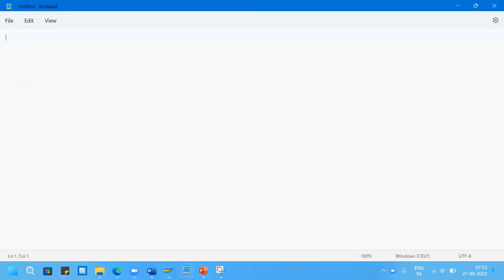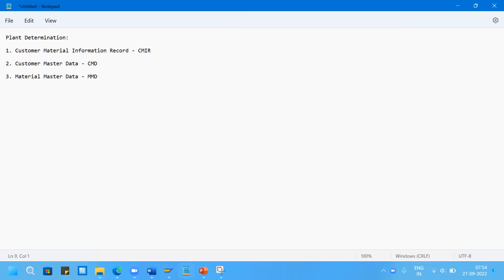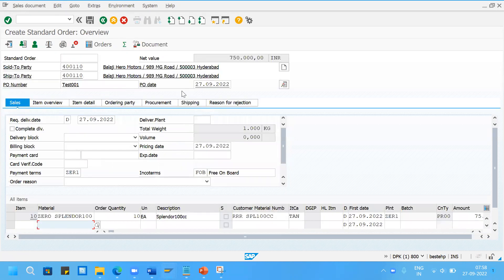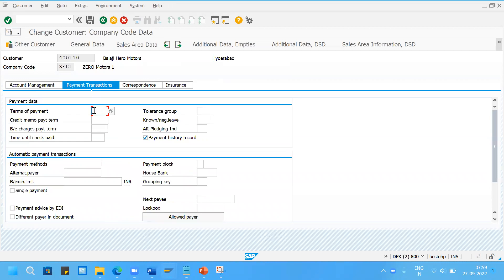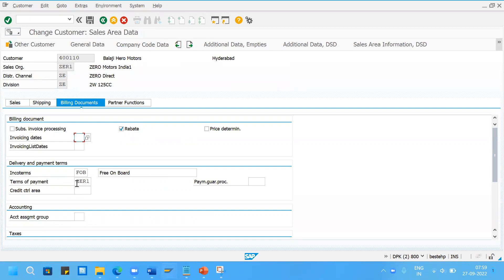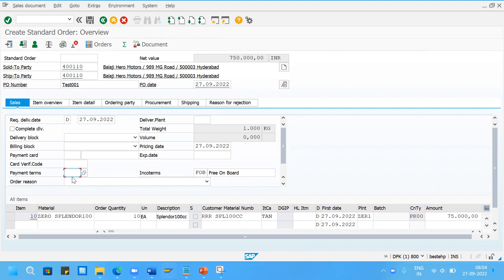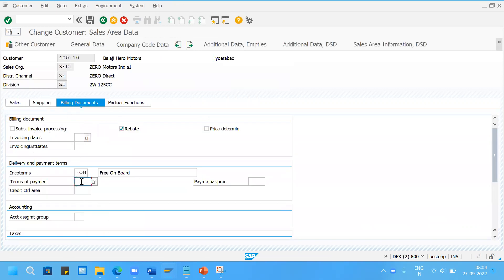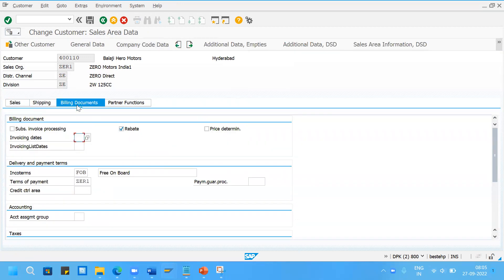Plant Determination in ECC/S4HANA CMIR CMD MMD | Sivan's SAP SD Training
SAP SD Plant Determination and the Importance of Payment terms maintained in Company Code Data - KNB1 & Sales Area Data - KNVV of the Customer Master Data.
This session is very useful to the freshers and beginners of Real Time.